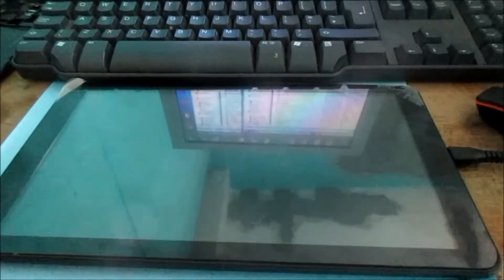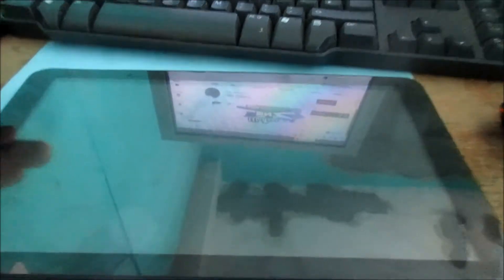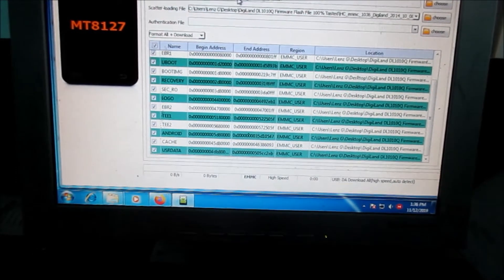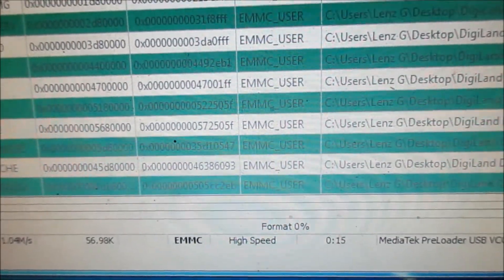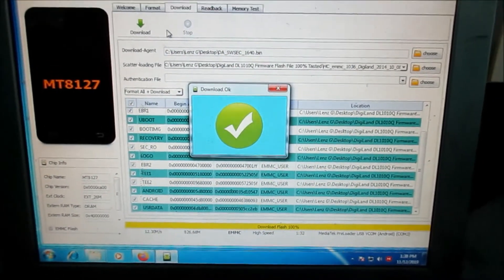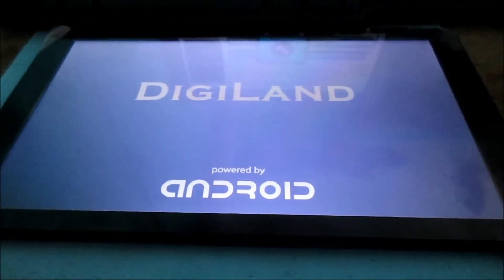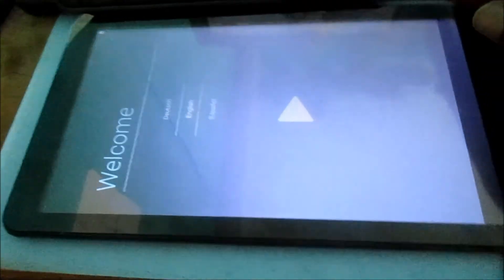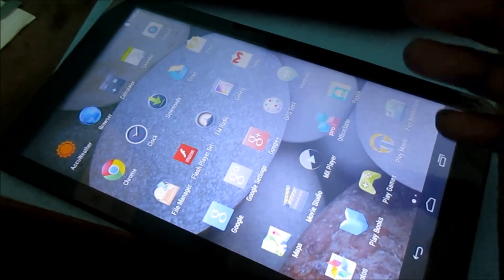How to fix china tablet stuck on logo fix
How to fix china tablet stuck on logo